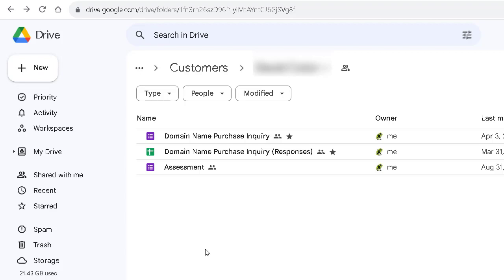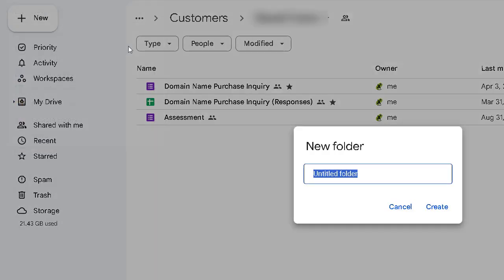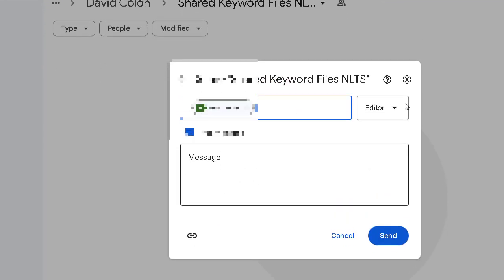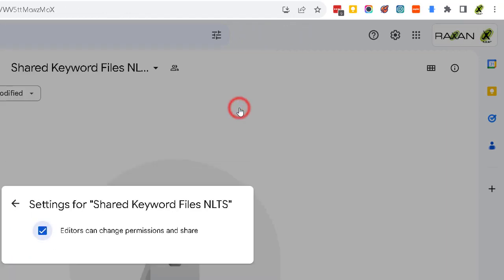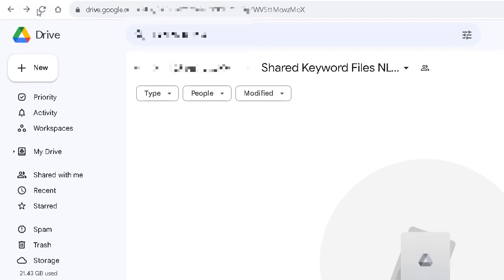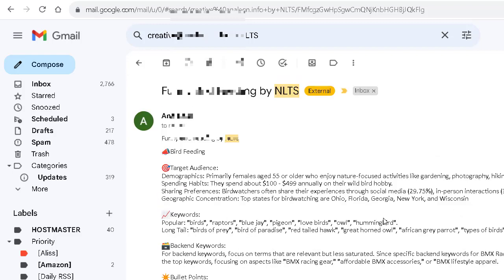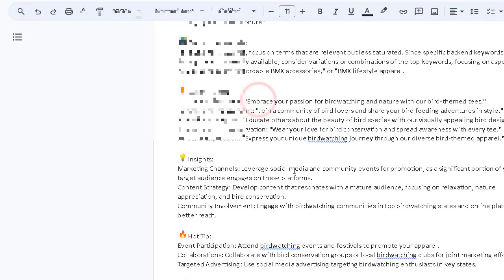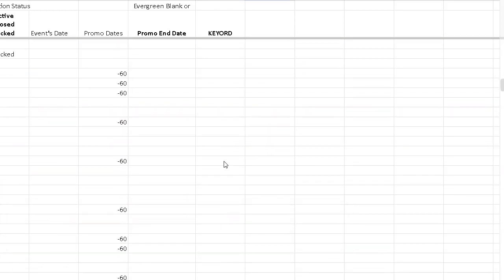How to copy from emails into Shared Folders and Documents in Google Drive and Link in Google Sheets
How to copy text from emails into Shared Folders and Documents in Google Drive and Link them in Google Sheets